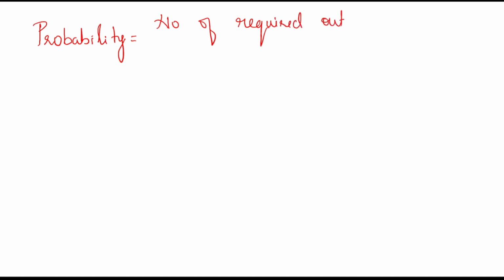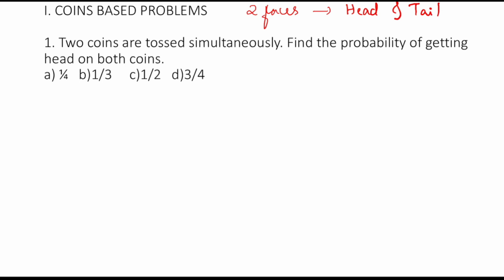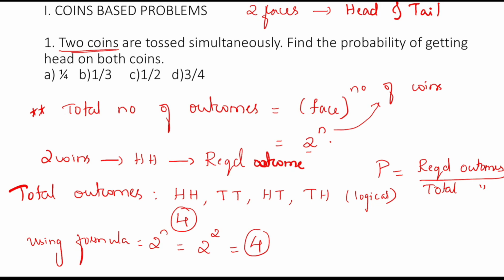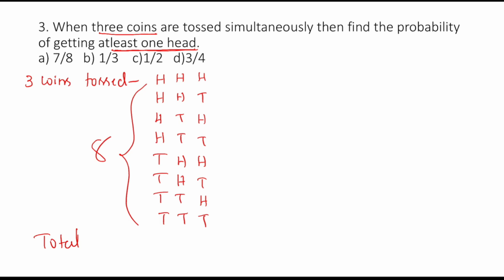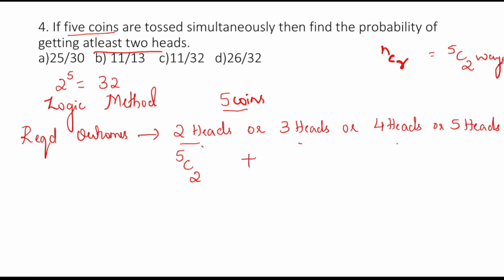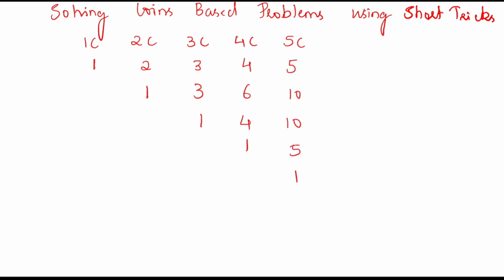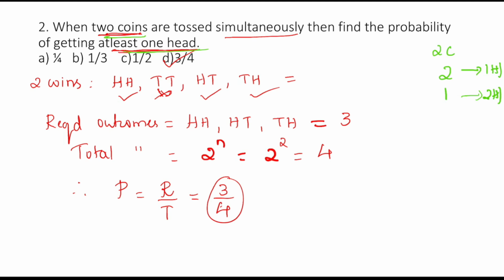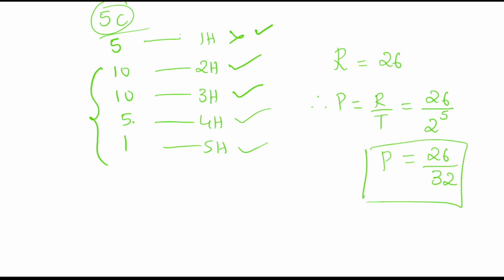Probability Part 1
🎯 **Mastering Probability for Competitive Exams!** 🎯
Probability questions are a must-have in any competitive exam prep arsenal! 📘✨ Understanding probability can help you tackle tricky questions in exams like SSC, CAT, GRE, GMAT, and more! 🎓📝

### Key Tips:
1. **Basics Matter**: Start with foundational concepts – probability values range from 0 to 1, indicating how likely an event is to occur. 📊
2. **Types of Events**: Know the differences between independent, dependent, mutually exclusive, and complementary events for better accuracy. 💯
3. **Formulas to Remember**: Key formulas like P(A or B), P(A and B), and conditional probability formulas are often tested. Keep these on hand! ✍️
4. **Practice, Practice, Practice**: Solving previous years' papers and sample questions can sharpen your speed and accuracy. 🚀

Understanding probability not only boosts your quantitative score but also builds logical and analytical thinking – skills that are highly valuable in all exams and beyond! 🌟